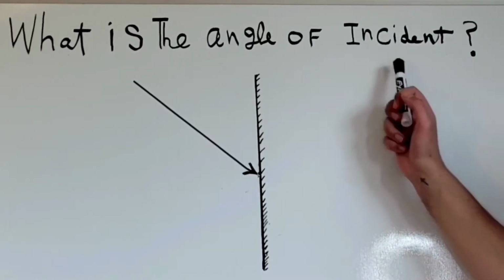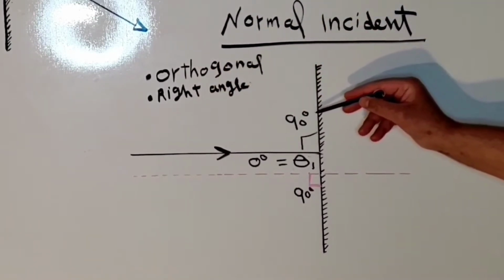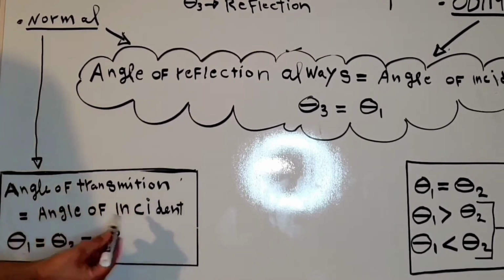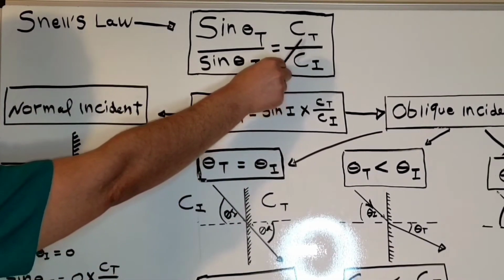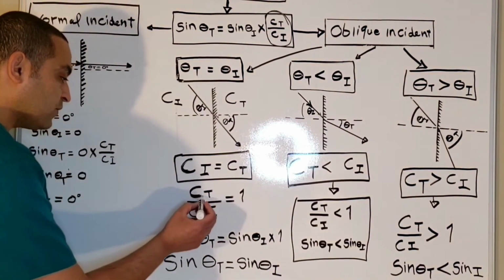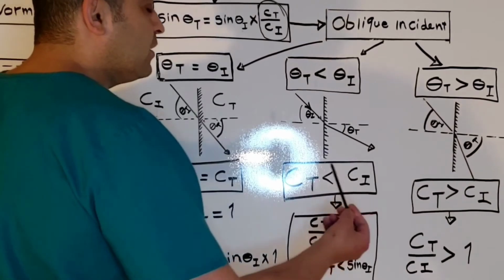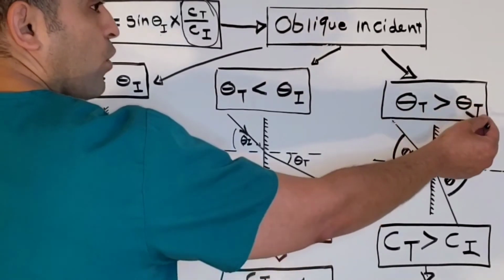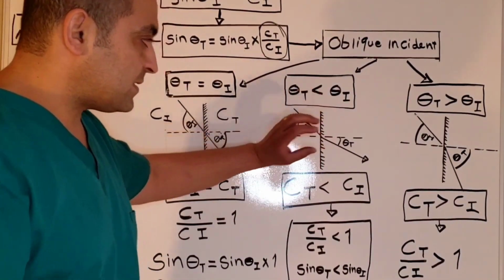Lecture 12: Angle of incedent and reflection/ oblique and normal incidents/Refraction/Snell's law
In this lecture you will understand what is the angle of incident , what is the angle of reflection and what is the angle of transmission in both normal and oblique incident.
 You will also will understand what is Refraction and when Refraction will happen.
 You will also will understand snails law and and how to use   it to calculate the angle of transmission and whether the refraction will happen or not in both the normal and oblique incident.